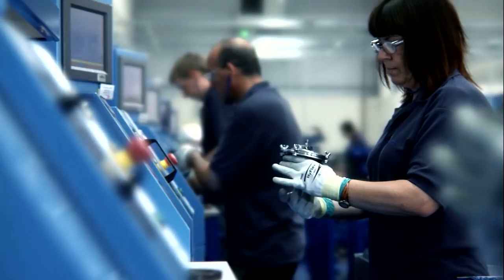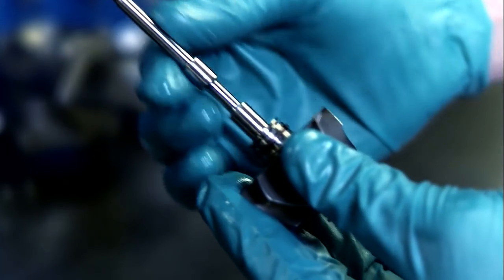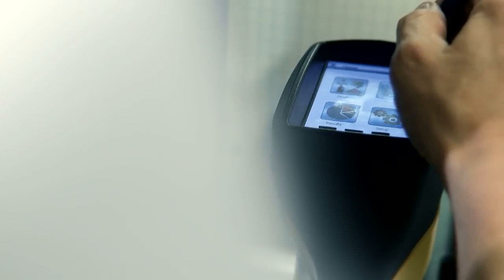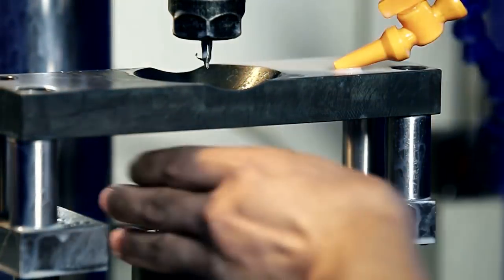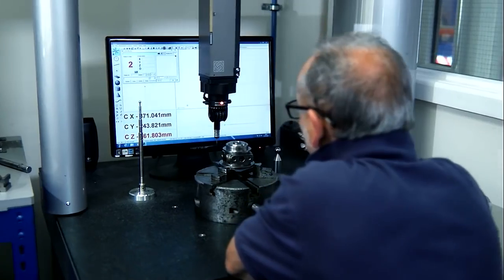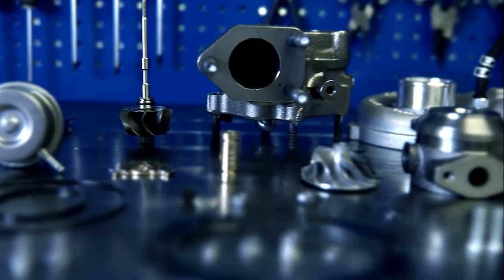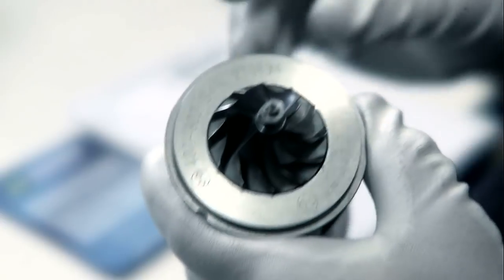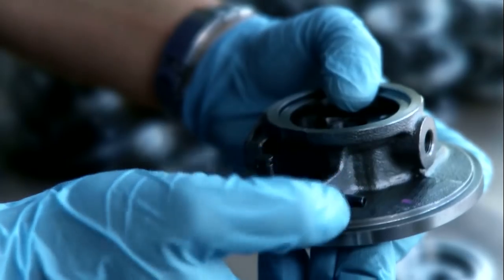Melett Manufacturing – The Movie!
Starting with the full failure diagnosis and detailed analysis of turbos for development, the video emphasises Melett’s in-house engineering capabilities, incorporating 3D measuring capability and modelling software, to create our engineering drawings for manufacture.

The video goes on to give you a behind the scenes look at Melett’s new Manufacturing Facility, highlighting the latest machinery and technology used to produce the highest quality repair parts, and then comes back to the UK where every part undergoes final quality inspection before it is packaged in a genuine Melett box.

The video concludes with an insight into Melett’s new and much expanded UK Core Production Facility, capturing the strict quality control processes throughout every stage of production.